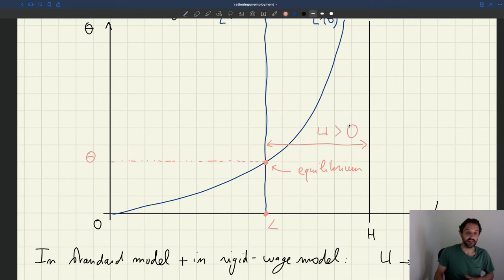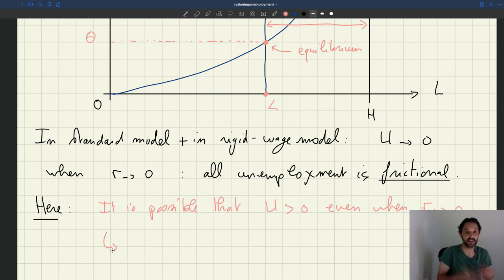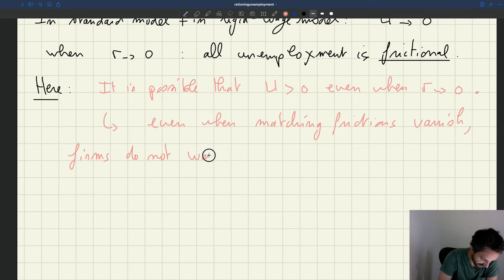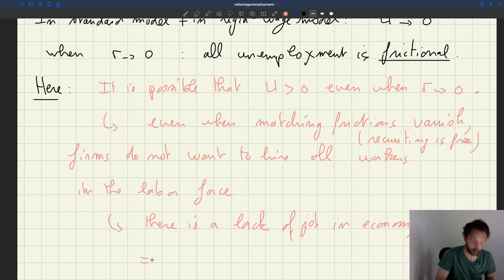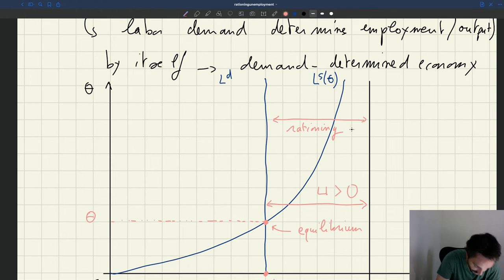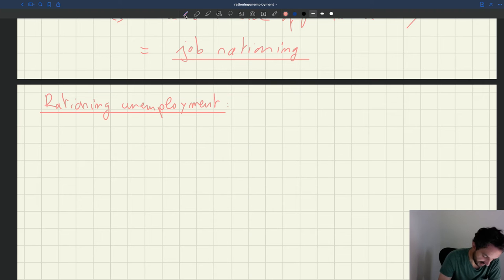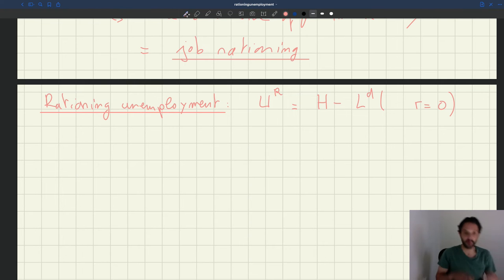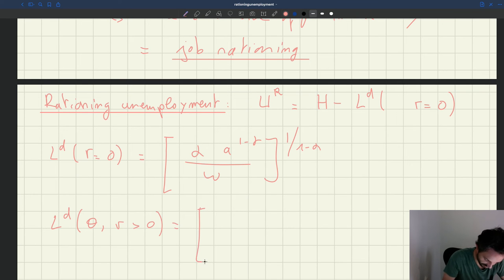v74. Defining Rationing Unemployment